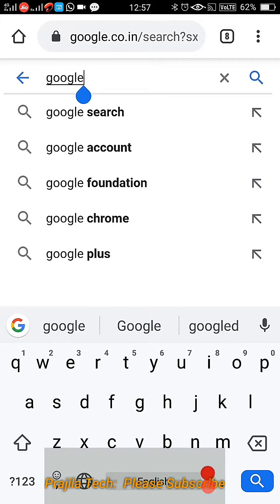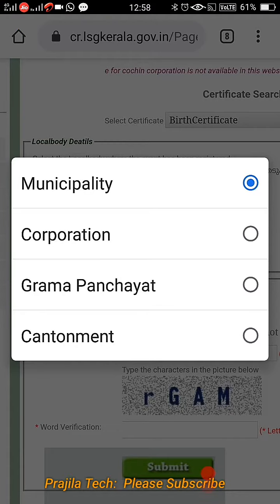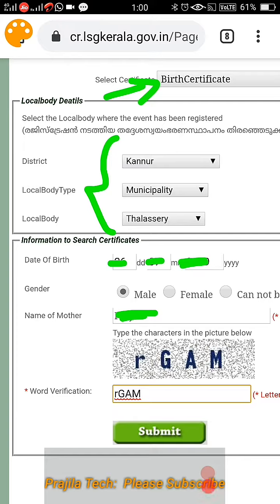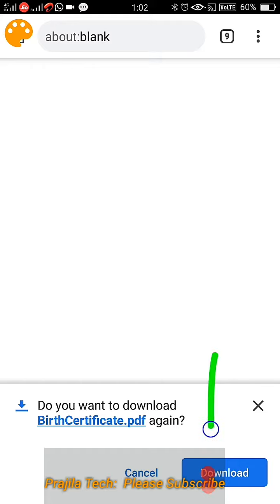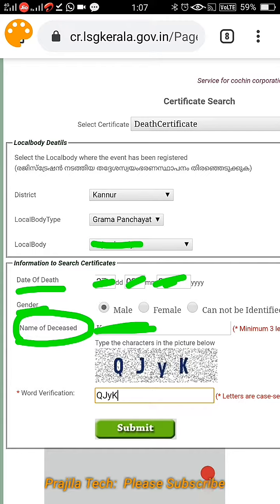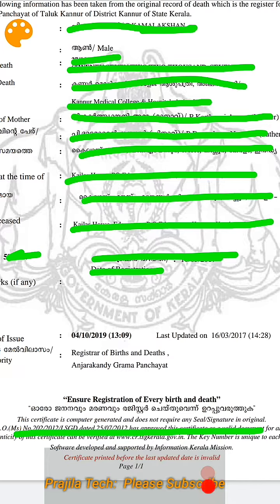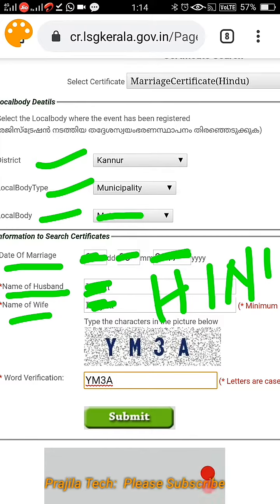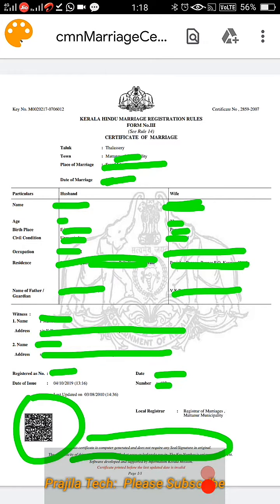Birth | Marriage | Death Certificate Quick Search And Download Online Any Where In Kerala 2022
2022 Update: Steps to Download Birth, Marriage and Death certificates any where in Kerala, online.
You can search and download birth, marriage and death certificates in Kerala without knowing the registration number.
We are showing the step by step procedure for the same.